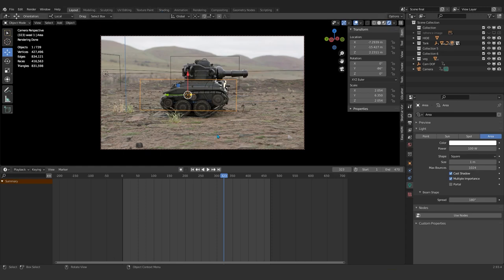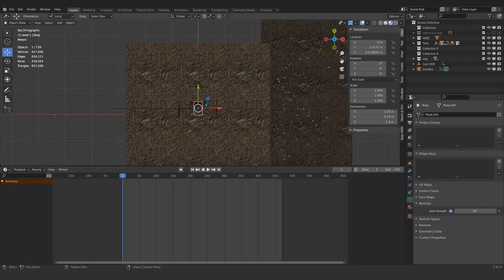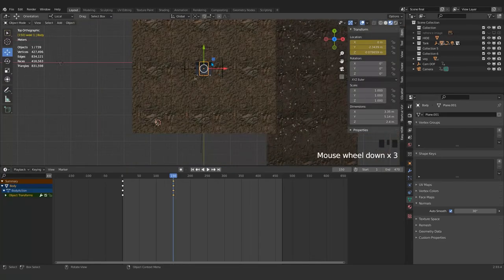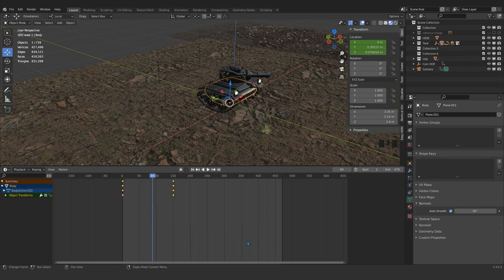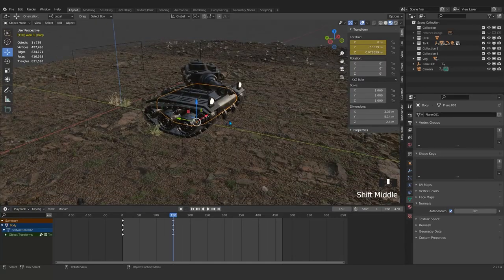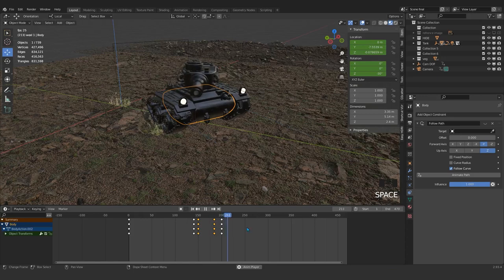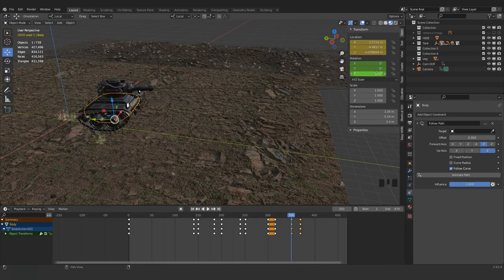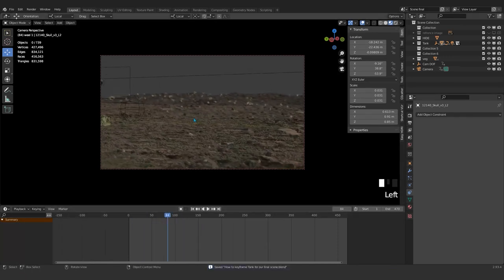EPS 05 - Fantasy Tank series of Blender 2.93 - Animating the tank from beginning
Learn how to model all kind of Tank & Machine with the help of this technique in Blender 2.93

Check the full curse on Udemy and purchase that if you want to support me. The link is here:

3D Modeling in Blender
Modifiers , Geometry Node & Compositing
Creating procedural material in Blender
Animating a Tank in Blender
Creating landscape
HDRI lighting and Rendering an Animation